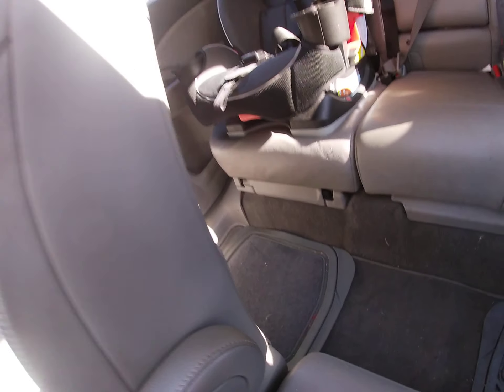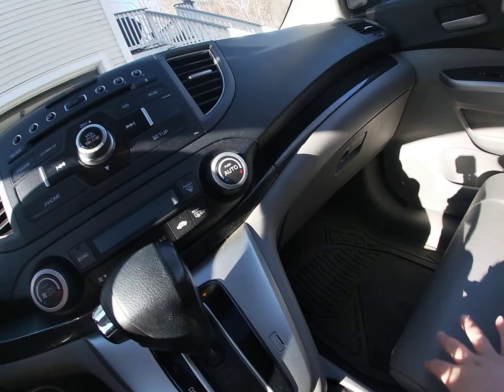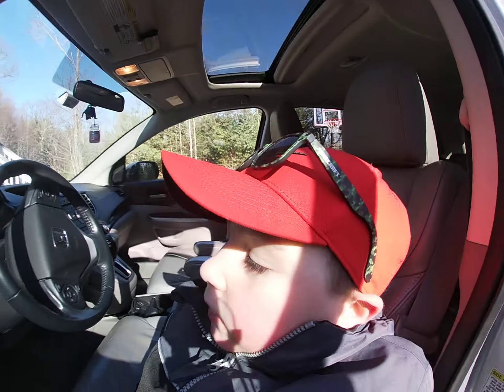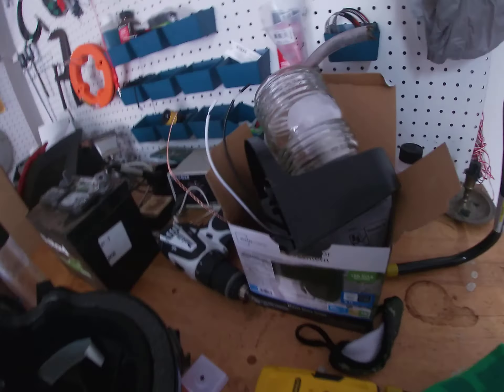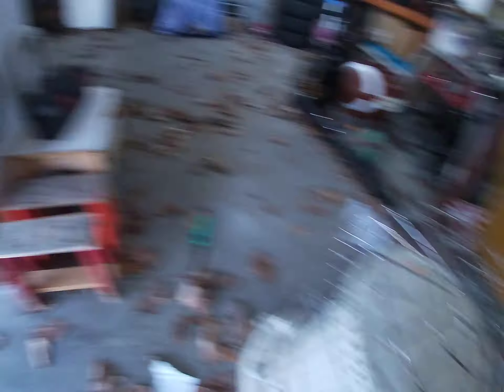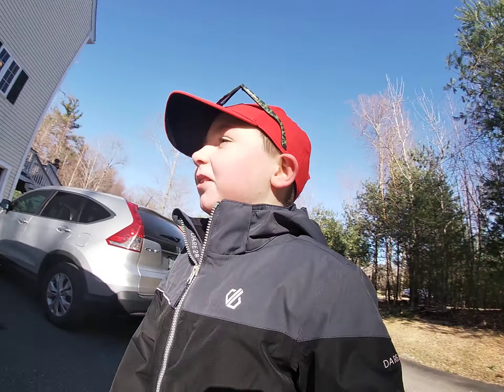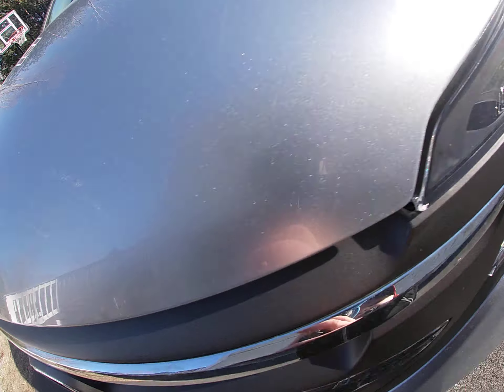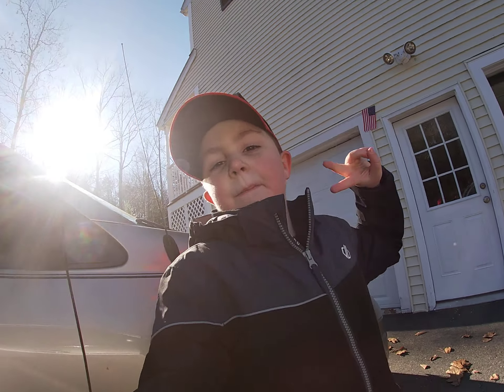Honda CRV cleaning job!